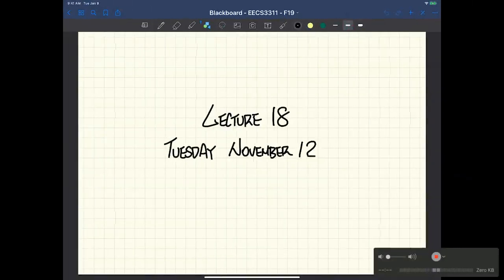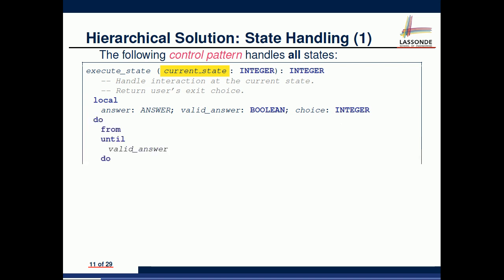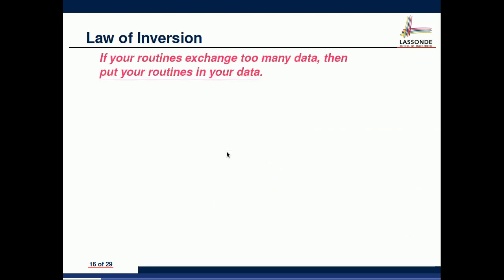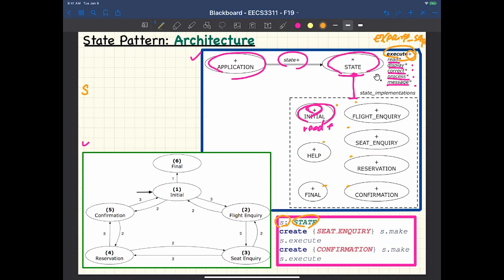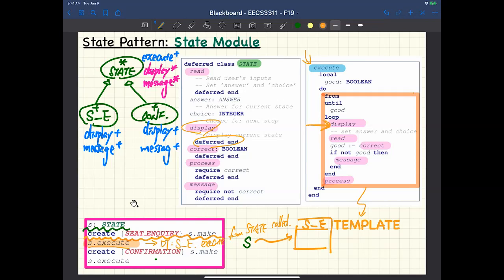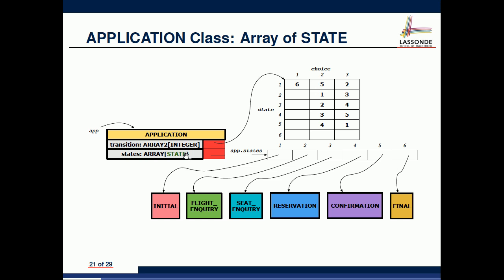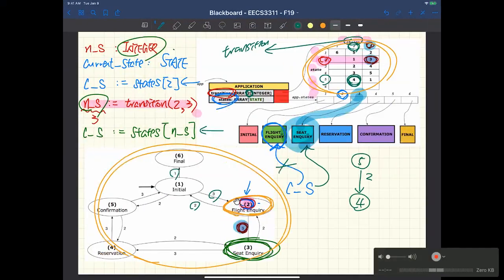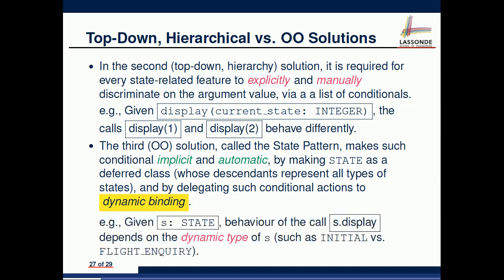EECS3311 F19 20191112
- Interactive Systems: Non-OO vs. OO Solutions
- Template Pattern
- State Design Pattern: Architecture
- State Pattern: Transition Table vs. Polymorphic State Array